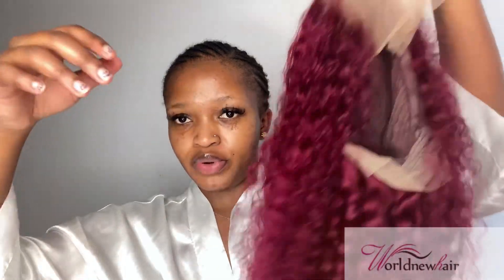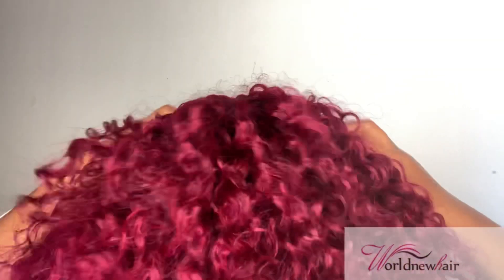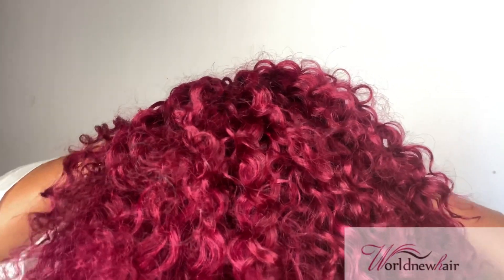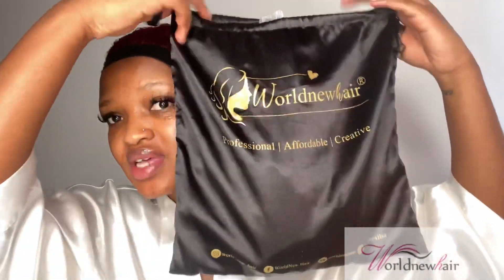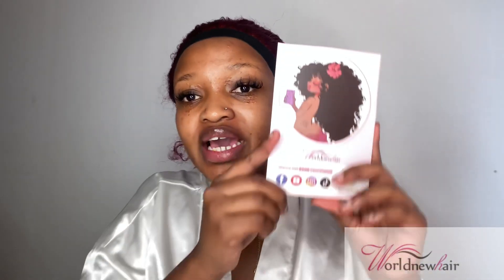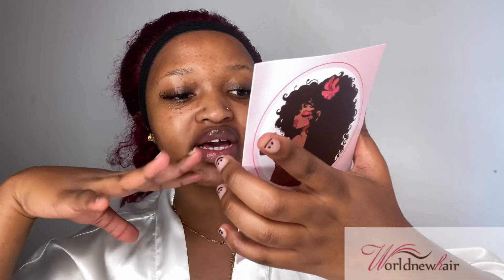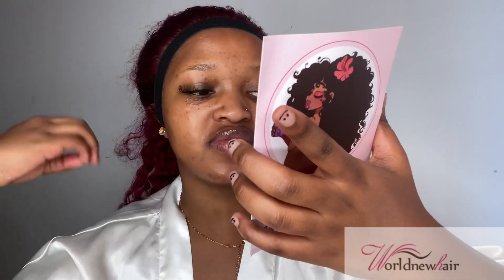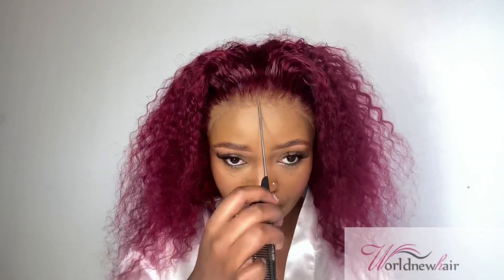Girl this 99j curly wig 😍 ft World New Hair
Hey dolls🤍

●▬▬▬▬▬▬▬▬▬※ WorldNewHair ※▬▬▬▬▬▬▬▬●

HAIR INFO:

WorldNewHair: 180% 99J Color Curly Lace Front Wig Burgundy Human Hair Wig in 14”